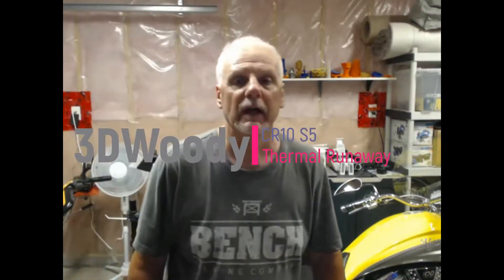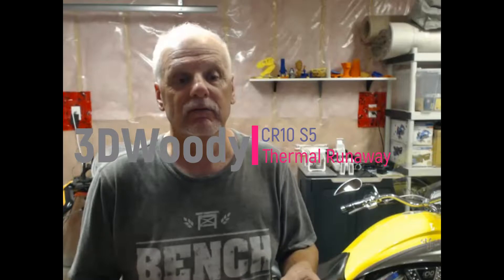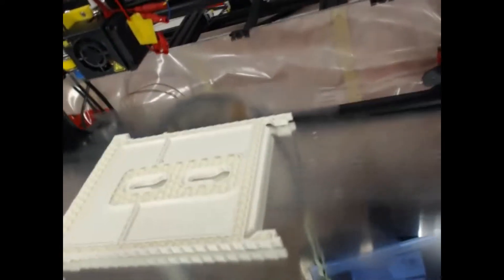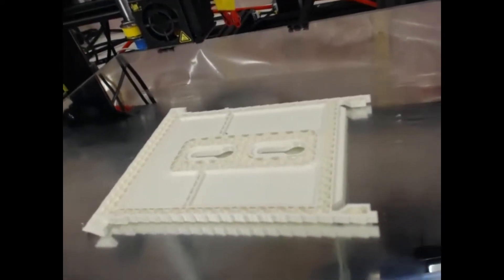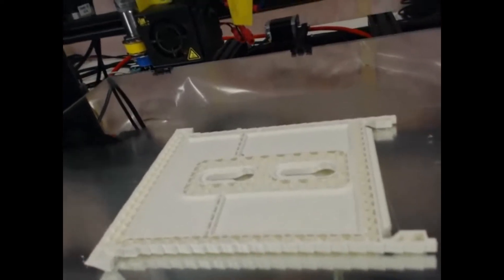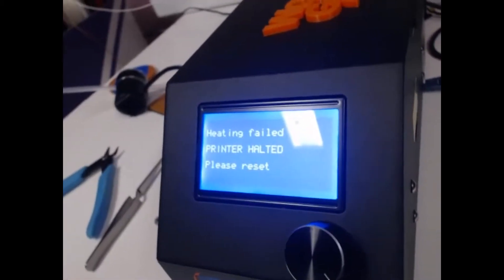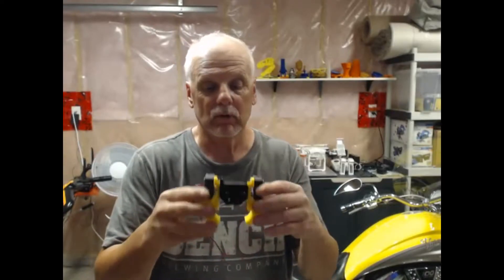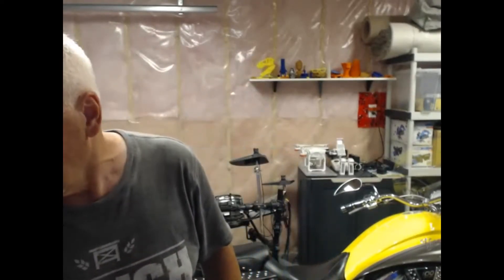CR10 Thermal Runaway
Just got a thermal runaway part way into a print.
Not the hotend will not heat-up